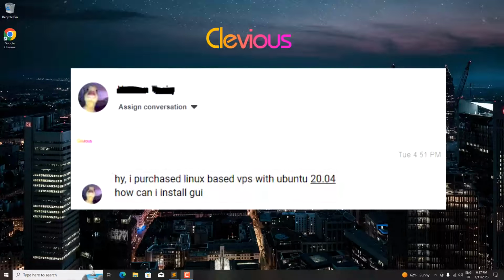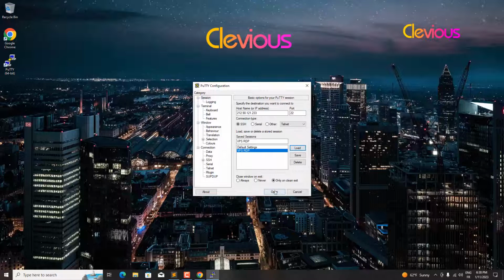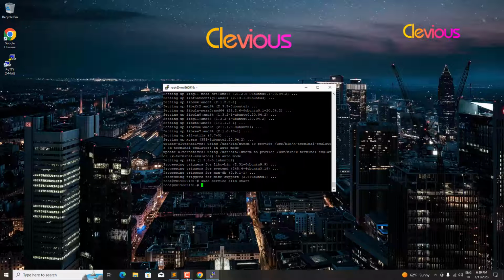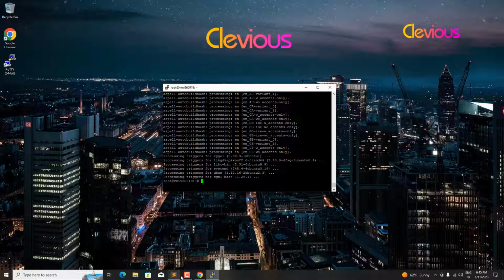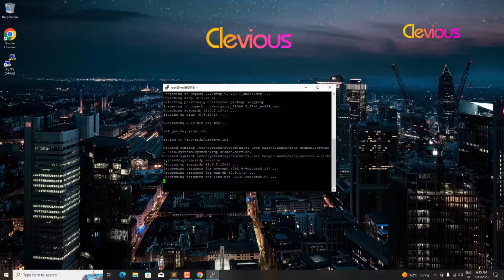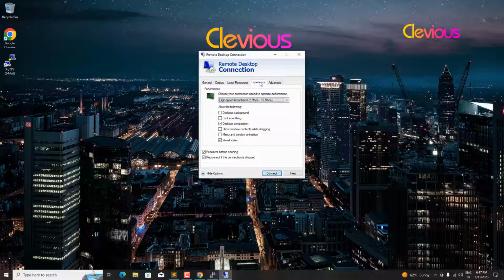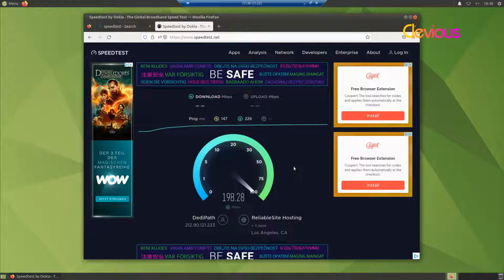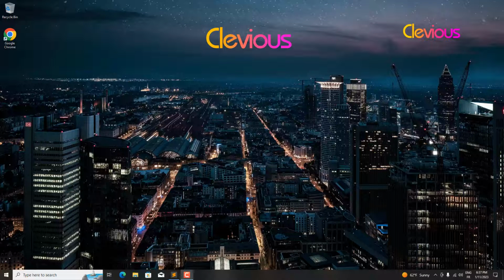How to Set Up RDP on Ubuntu VPS: A Step-By-Step Tutorial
This step-by-step tutorial will walk you through the process of setting up a Remote Desktop Server on Ubuntu VPS. The tutorial covers everything from choosing a VPS, to installing the necessary packages, to connecting to the server remotely from Windows, and finally fixing errors.

Tutorial Links & Command Lines

1. Get a Powerful and Affordable VPS

2.

Contents
00:00 Introduction
01:16 Get a Powerful and Affordable VPS
03:33 Download & Install PuTTY and SSH to the VPS
05:09 Update Ubuntu & Install Slim
06:08 Install a GUI (Mate Desktop)
08:23 Install XRDP
08:51 Connect to Ubuntu Using Windows Remote Desktop Connection
09:28 Fix slow desktop
10:28 Browsing the Internet Test
11:52 Fix the Menu